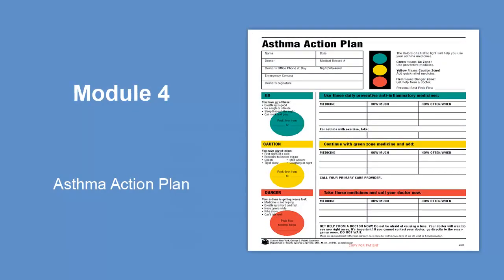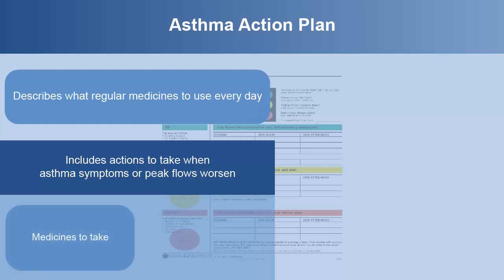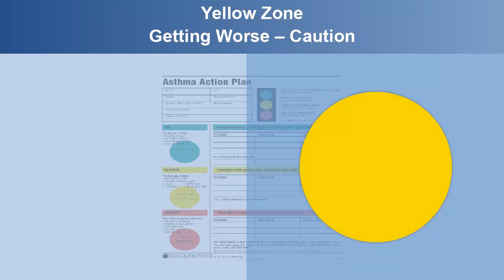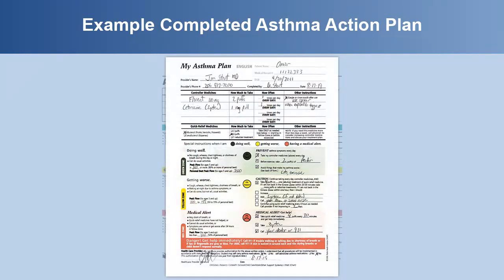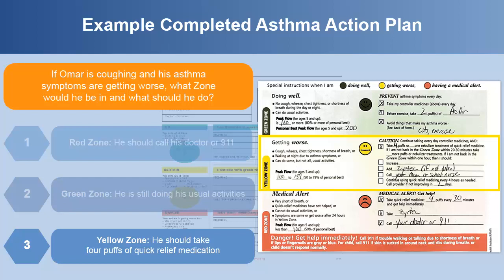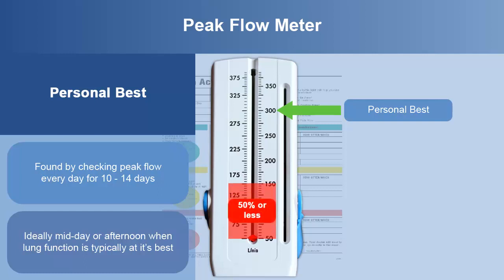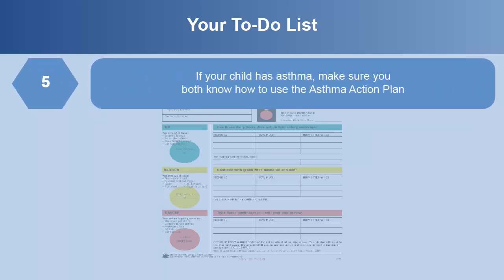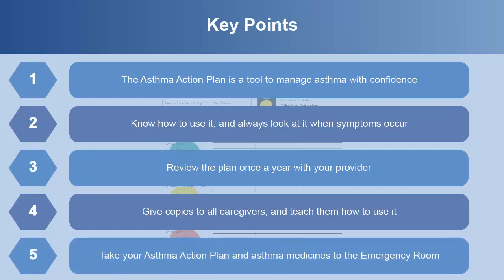Asthma education video modules: Module 4—Asthma Action Plan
In this video, you will learn the importance of having an Asthma Action Plan and how to use an Asthma Action Plan. Access the full Asthma video modules series